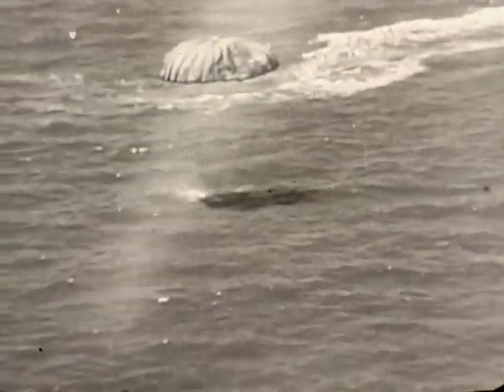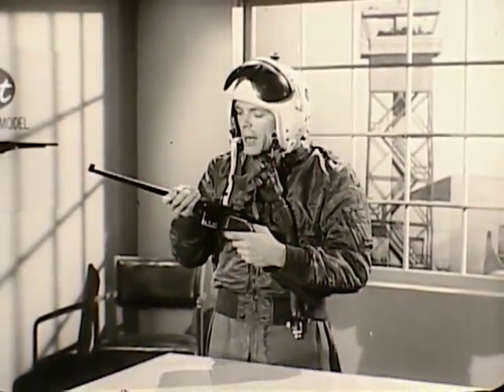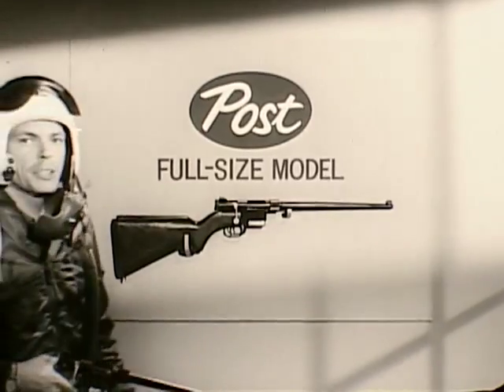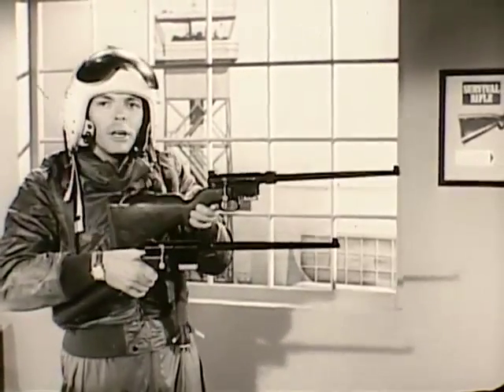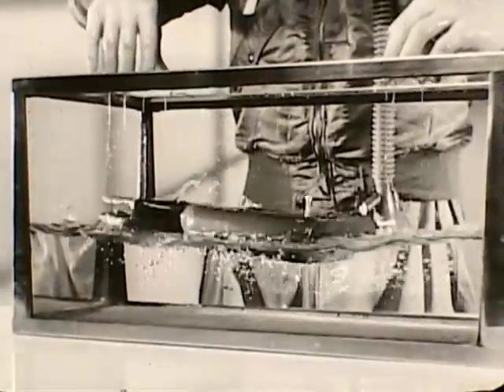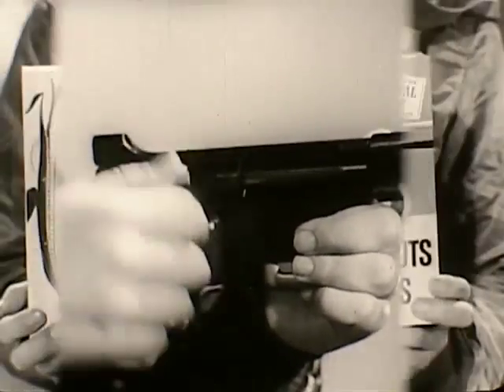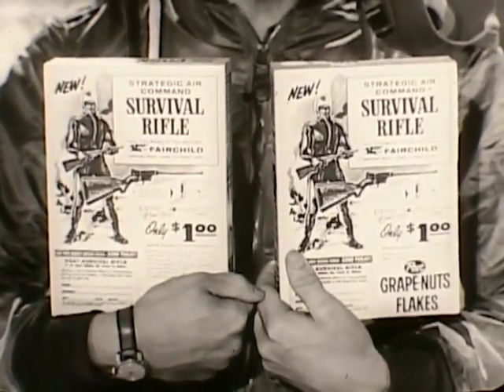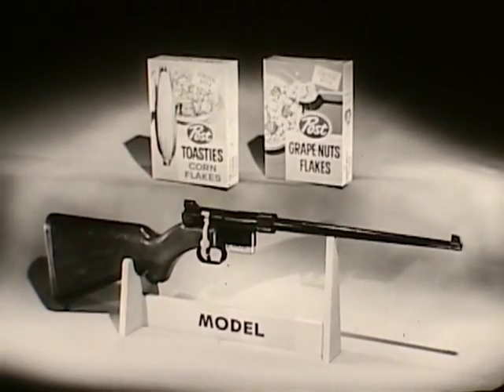Post Cereals giving guns as Cereal Prizes 1950s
Ah, such an innocent time...